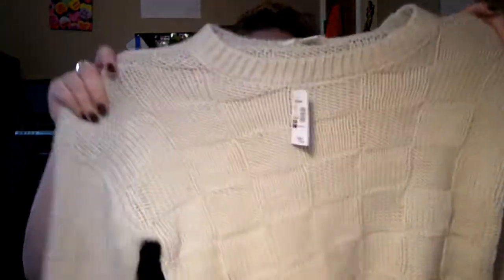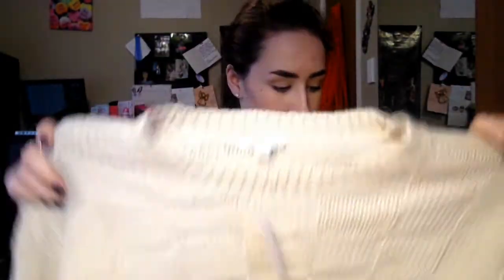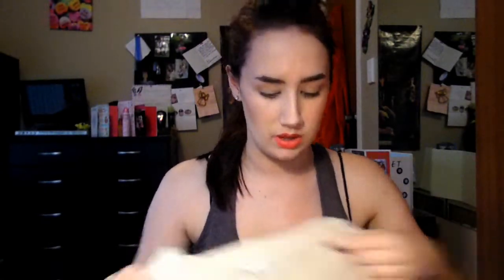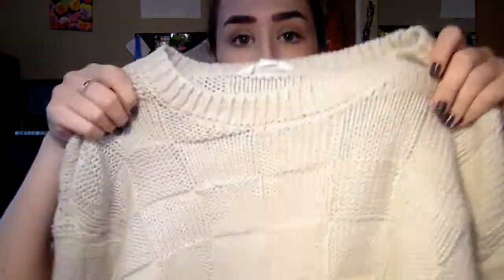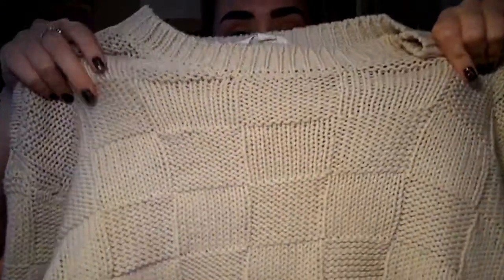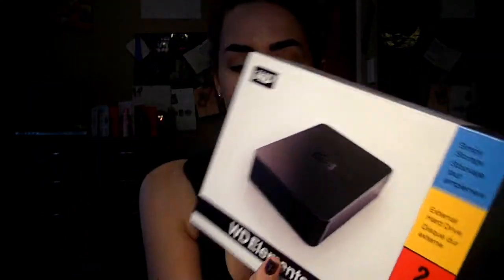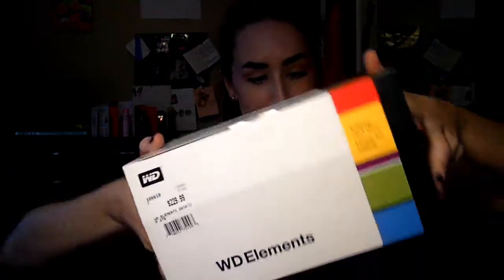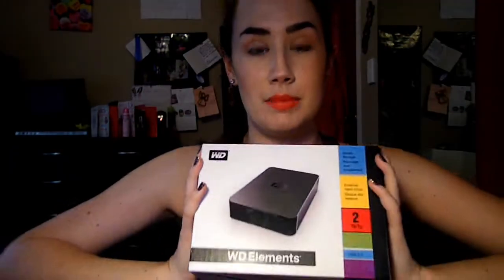Small Haul! JayJays +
Hope you enjoyed this quick(ish) haul!